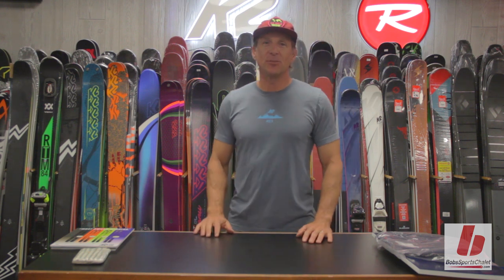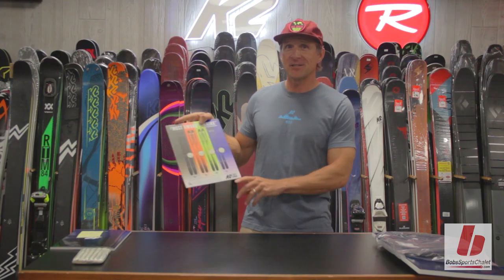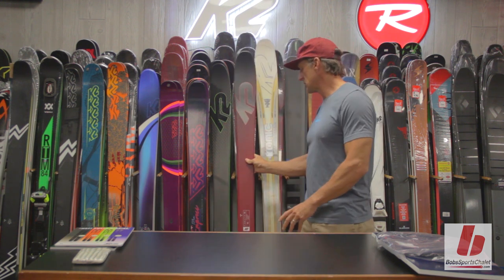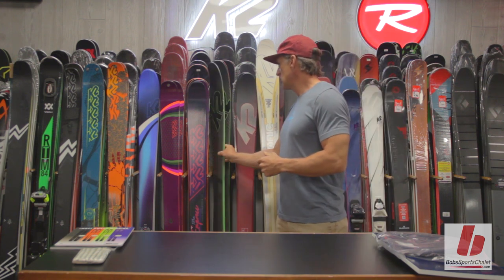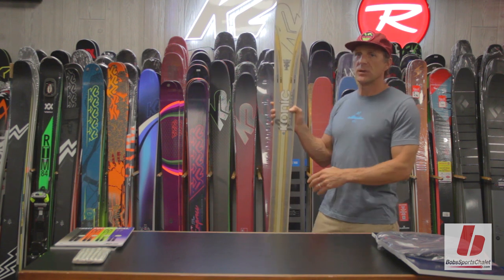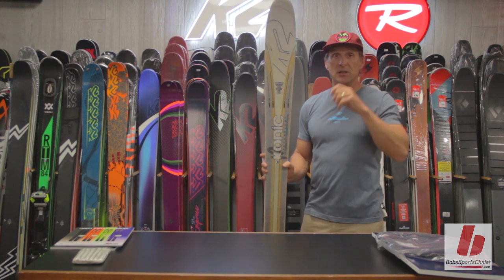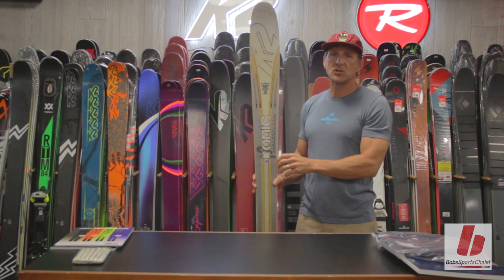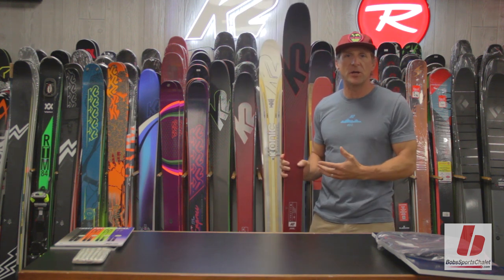K2 Pinnacle Skis 85 vs 95 ti | 2018/2019